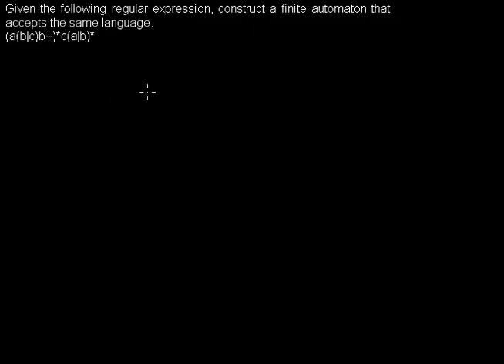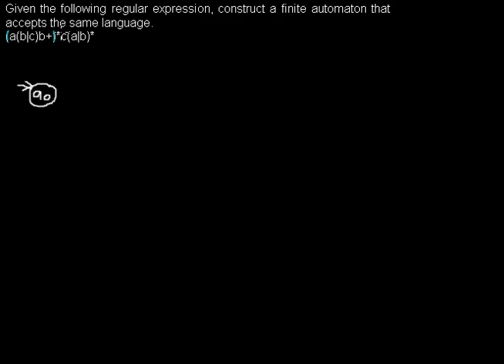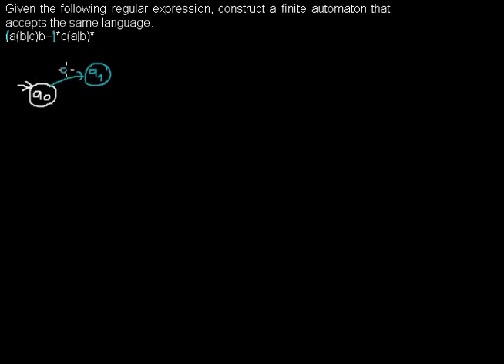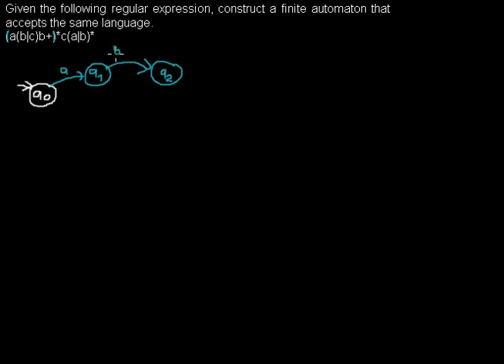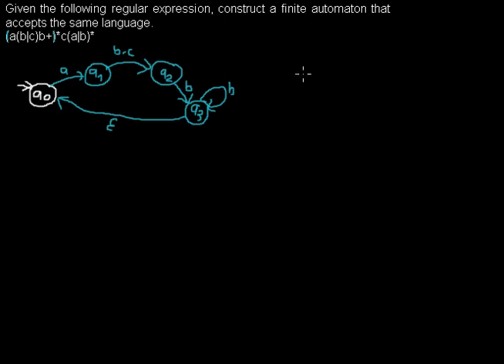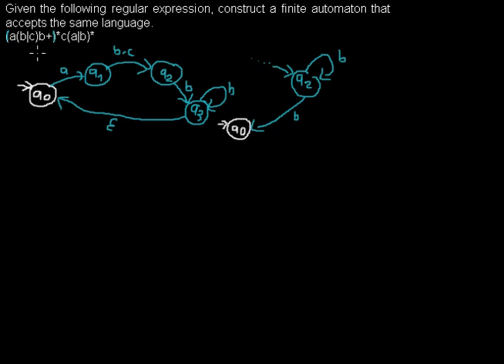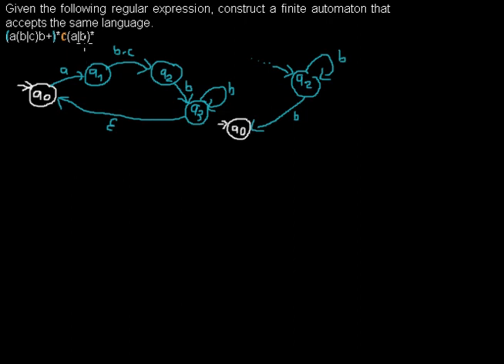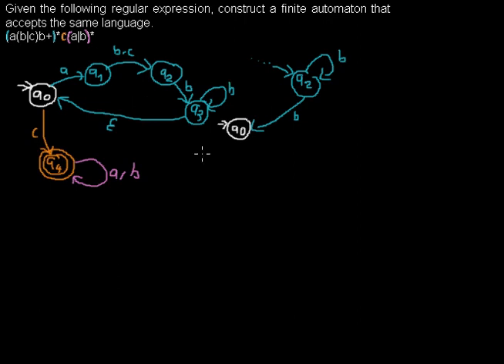Converting regular expression into finite automaton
I show you how to construct a (probably) nondeterministic finite state automaton given a regular expression.

Reference:
Socher, Rolf: Theoretische Grundlagen der Informatik. 3. Aufl. München : Fachbuchverl. Leipzig im Carl-Hanser-Verl., 2008 (Lehrbücher zur Informatik). -- ISBN 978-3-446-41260-p, S. 47 ff.